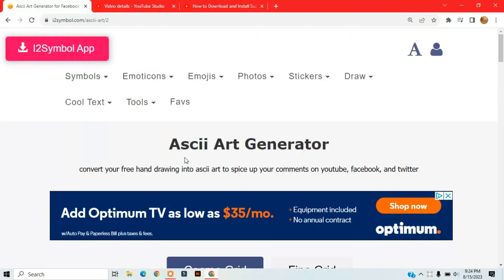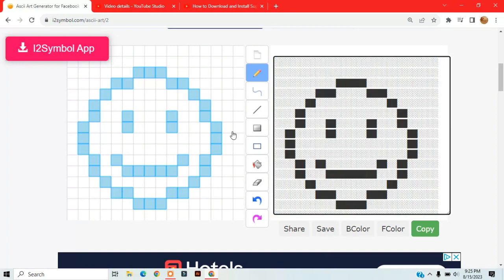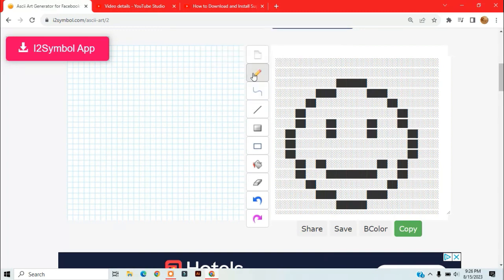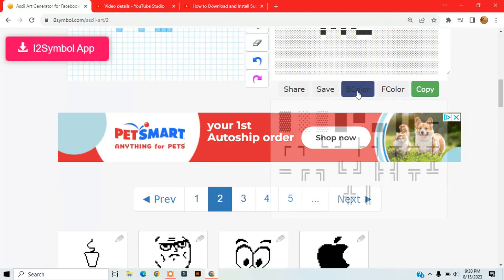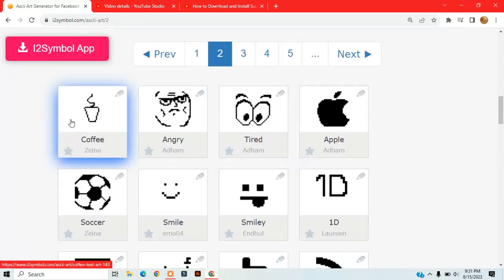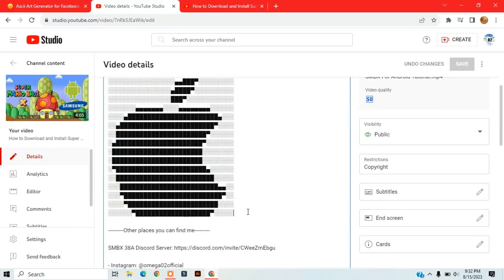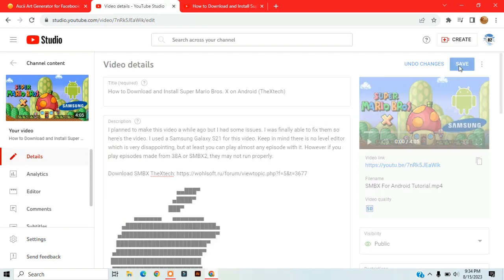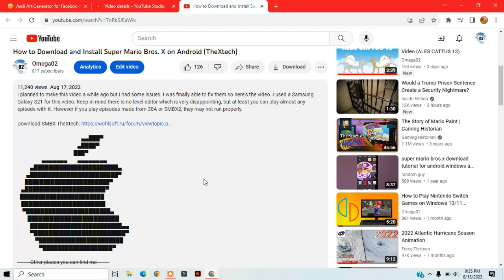How to Create Artwork in Description of YouTube Videos, Posts and Comments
It took me a while to figure this out. Especially because I couldn't find any guides on how to make this. Hope this helps.